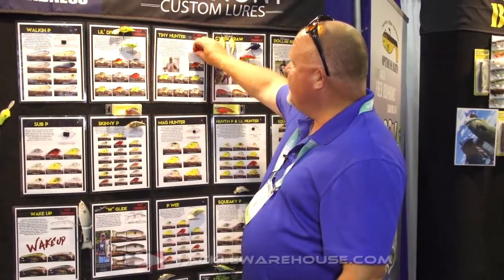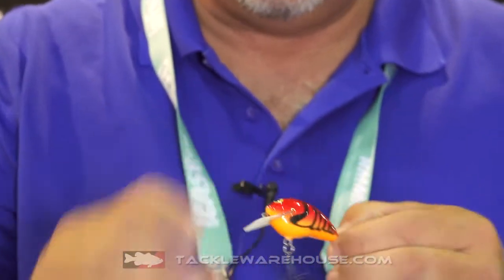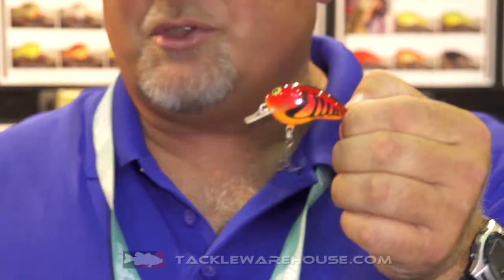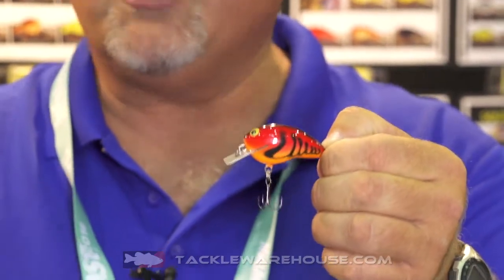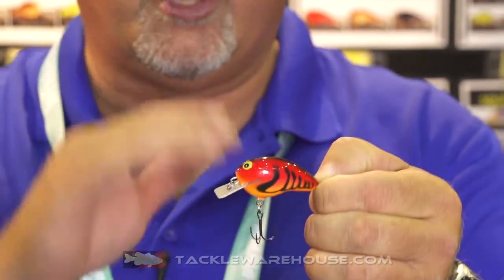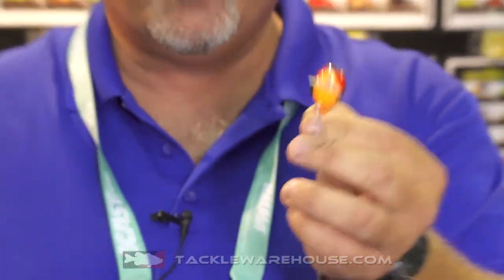PH Custom Tiny Hunter Crankbait with Phil Hunt | ICAST 2016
Tackle Warehouse discusses the new PH Custom Tiny Hunter with Phil Hunt at the 2016 ICAST Show in Orlando.